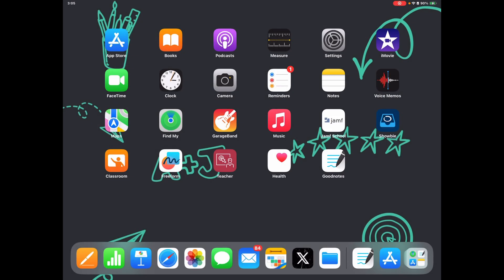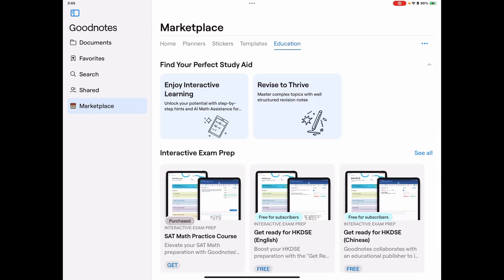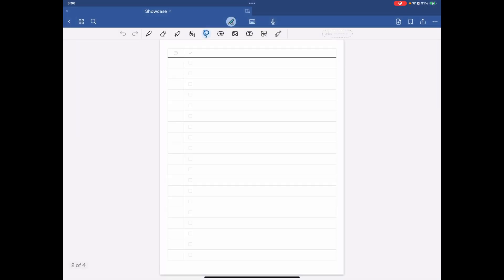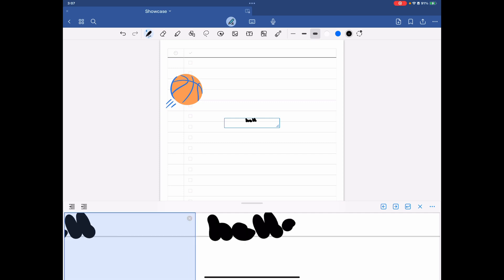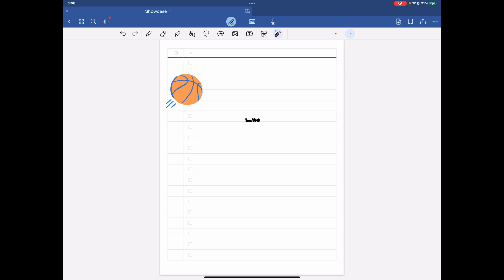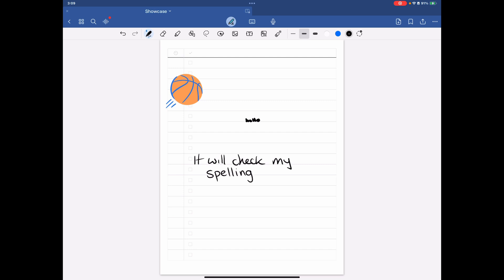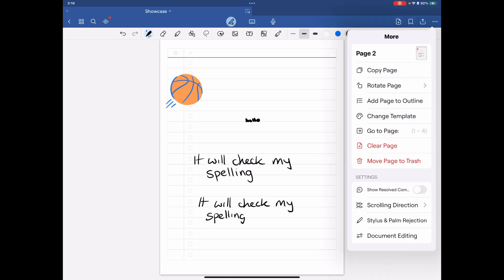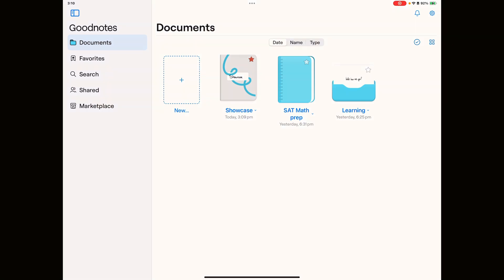iPad tips, Goodnotes 6 overview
Check out some of the new features in Goodnotes 6, a great update that now includes AI tools that support handwriting correction and predictive text.  If you are into sketchnoting, this is definitely an app to check out.